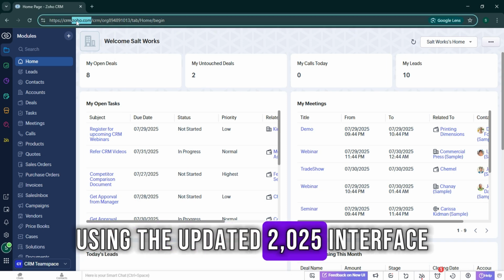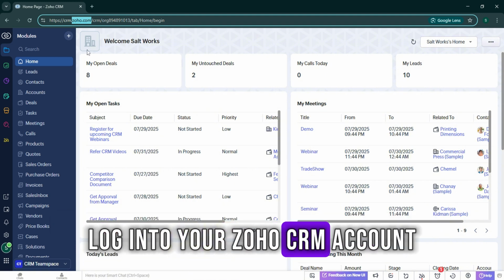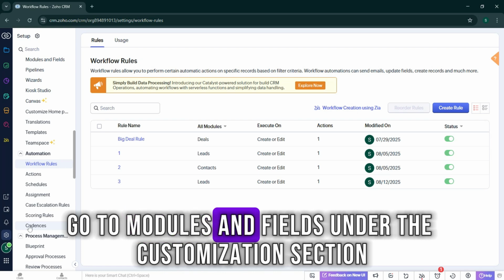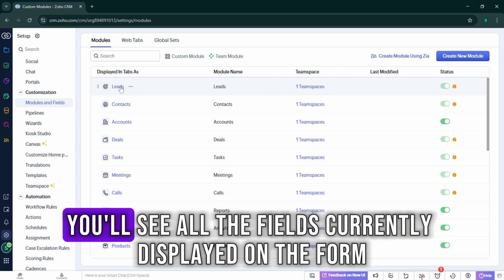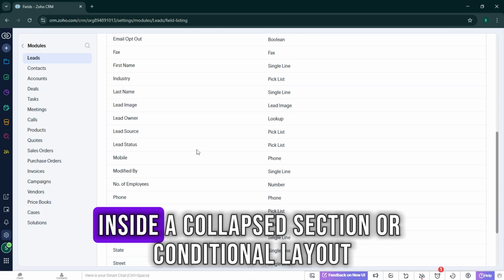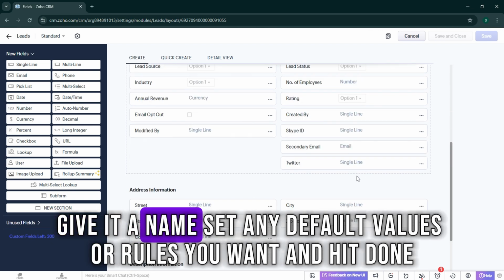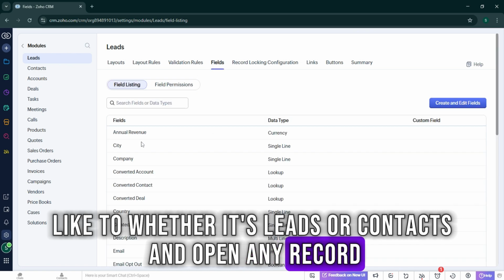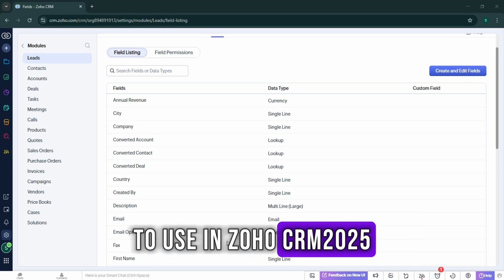How to Show Custom Fields in Zoho CRM 2025 Simply Quick Tutorials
How to Show Custom Fields in Zoho CRM 2025
Learn how to show and manage custom fields in Zoho CRM in 2025. 🔧 In this Simply Quick Tutorial, we’ll guide you step-by-step through creating, customizing, and displaying custom fields to better organize your CRM data. Perfect for beginners and business users who want to tailor Zoho CRM to their workflow.